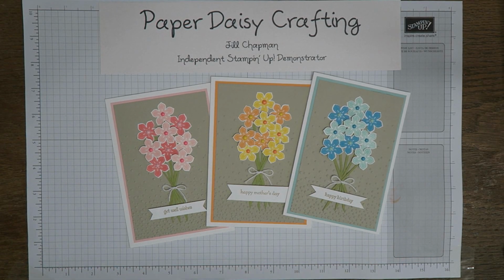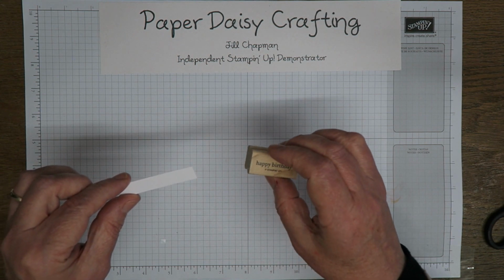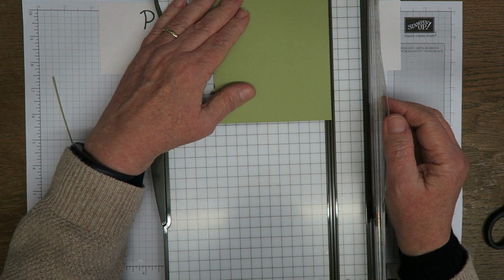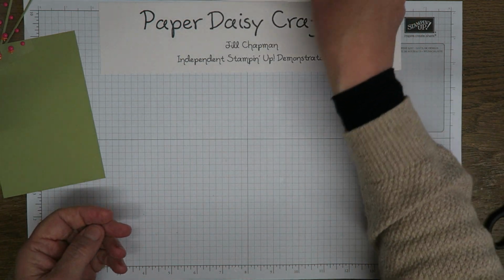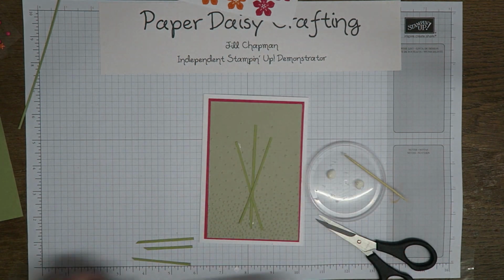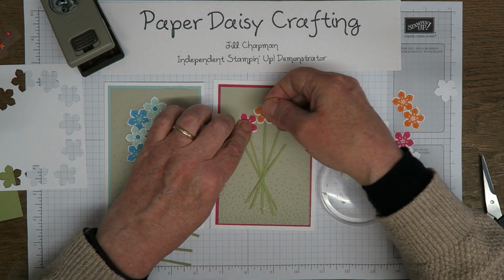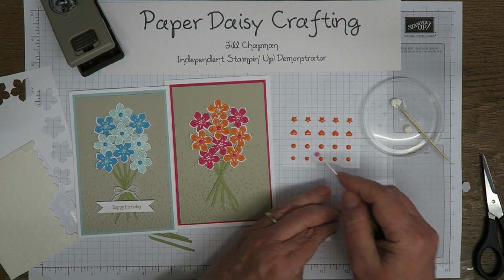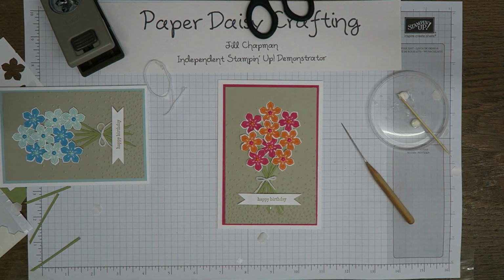Stampin' Up! Petite Petals bouquet card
Come and see how to make this lovely floral card in any colour you like, using coordinating products from Stampin' Up!